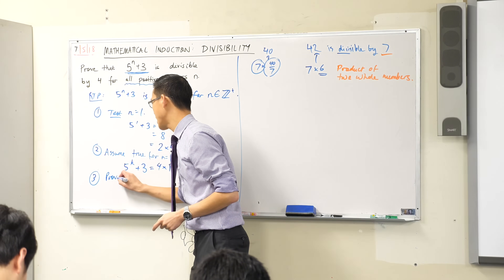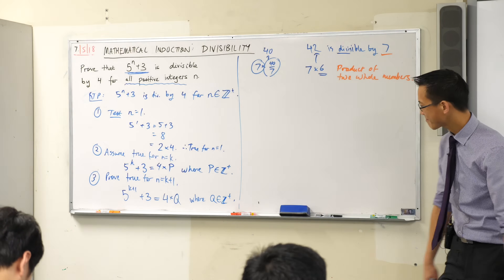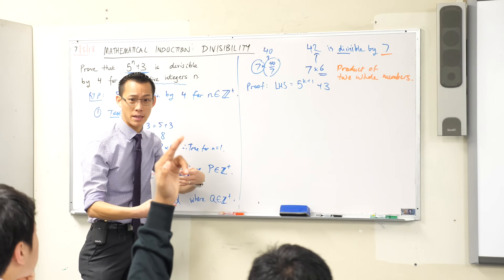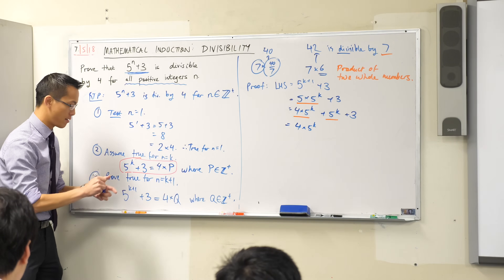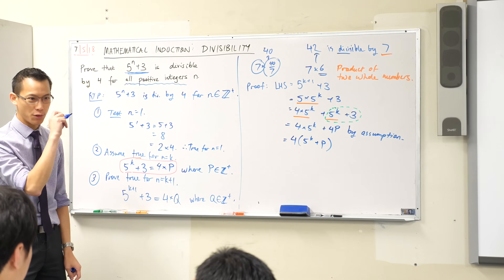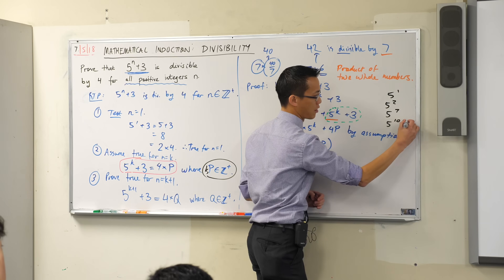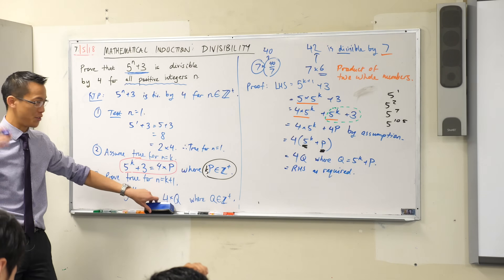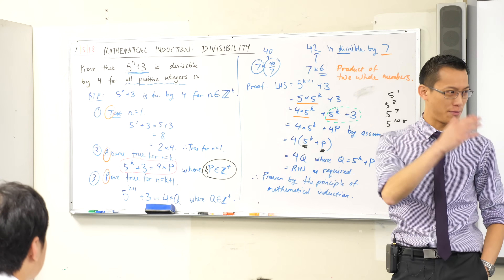Mathematical Induction - Proving Divisibility by 4 (2 of 2: How to use the assumption)